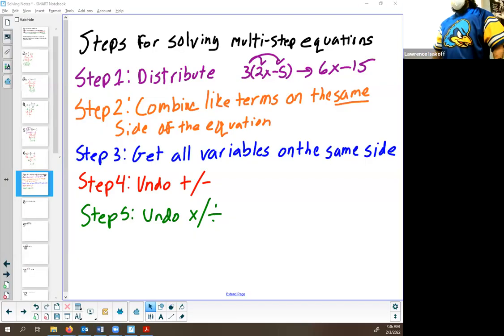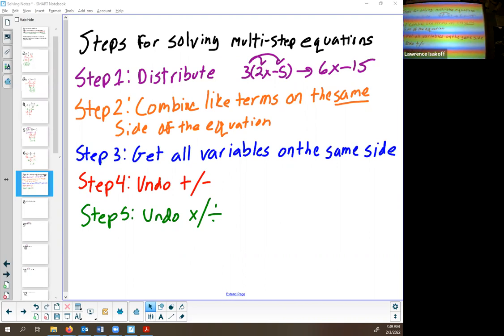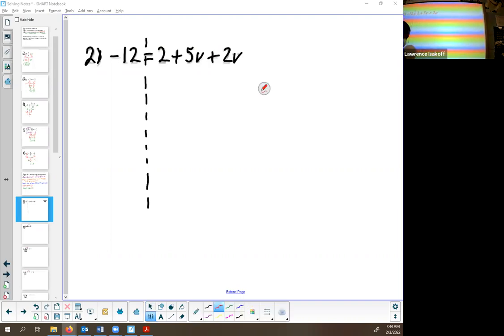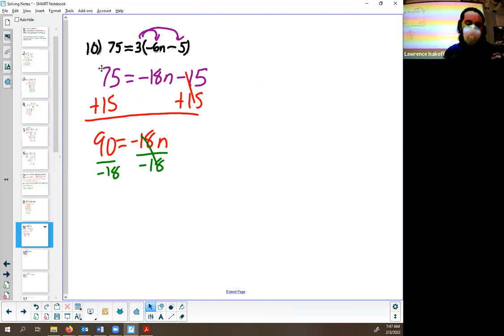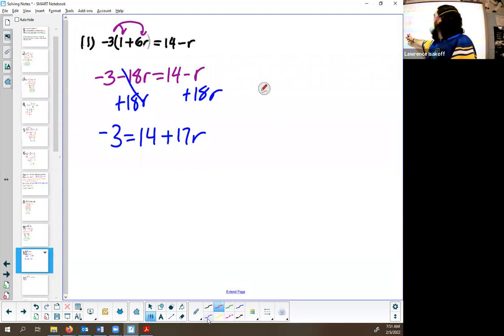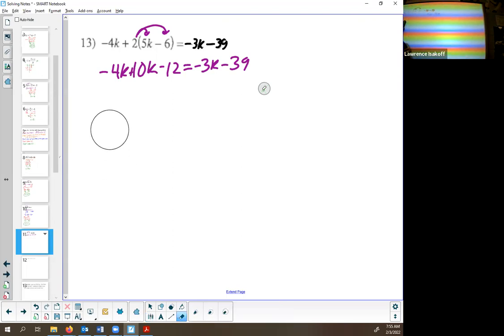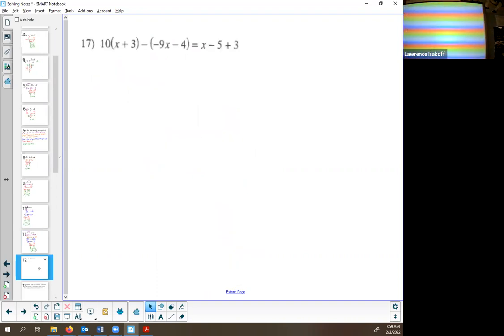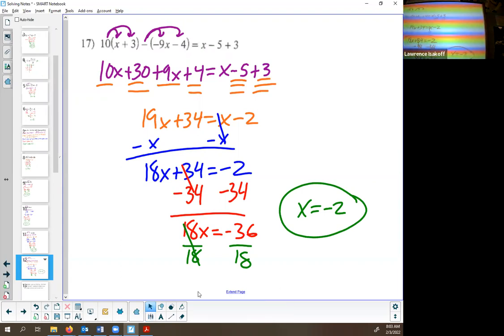Solving Multi-Step Equations